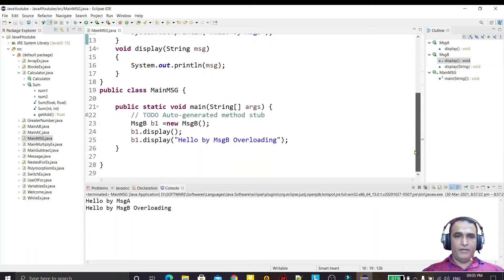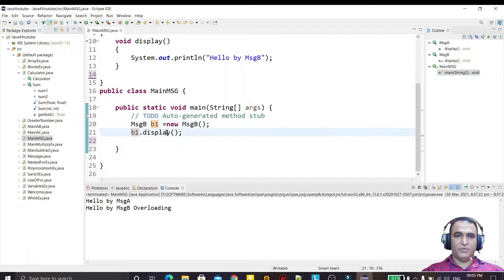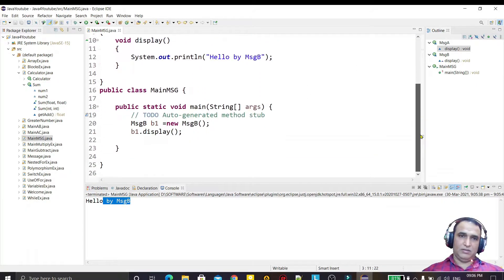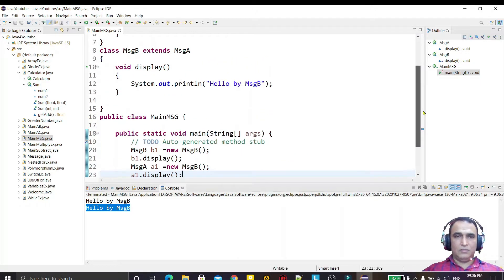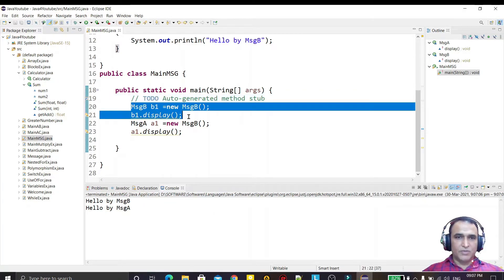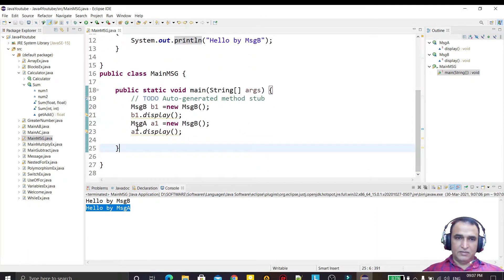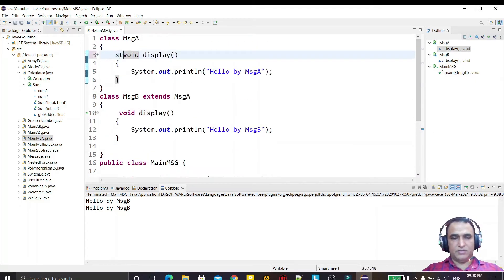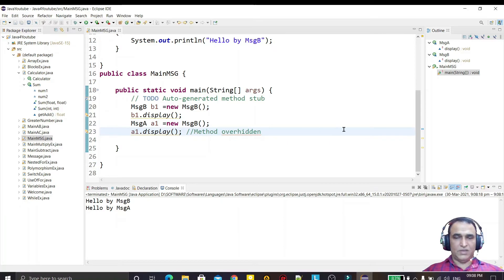Java OOPS -24: Method Overhidden in Java | CS Teachers DSSSB/HSSC/KVS/NET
Method Overhiding in Java | Overhidden in Java | CS Teachers DSSSB/HSSC/KVS/NET

In this video, I explained about following topics:
1. What is overhiding/overhidden concept?
2. How can we implement overhidden concept in Java?